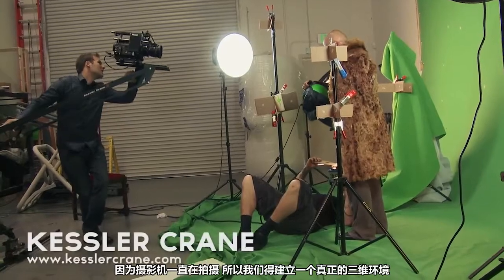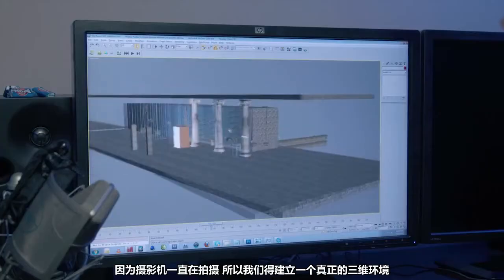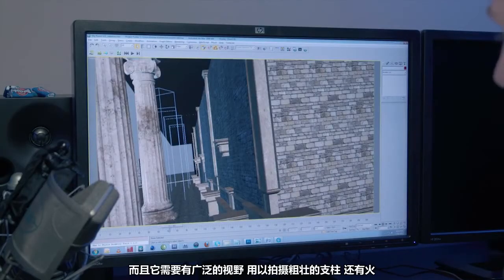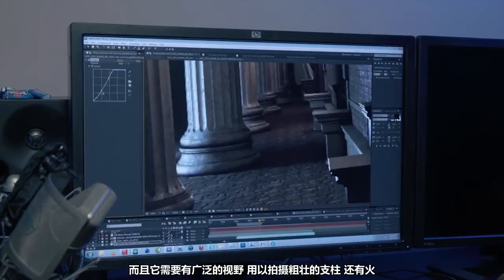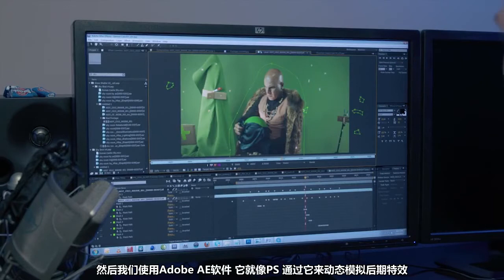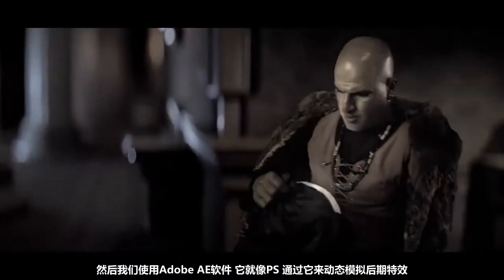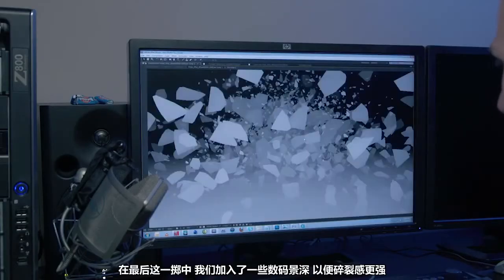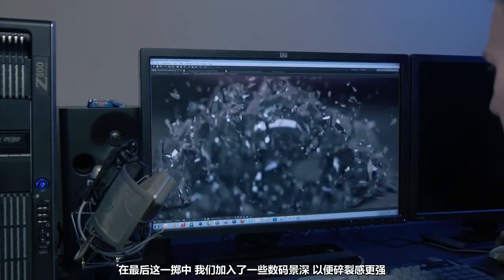【风影翻译fy2fy com】AK系列119 Demon Cam魔鬼照相机